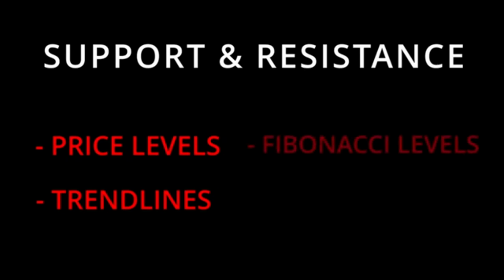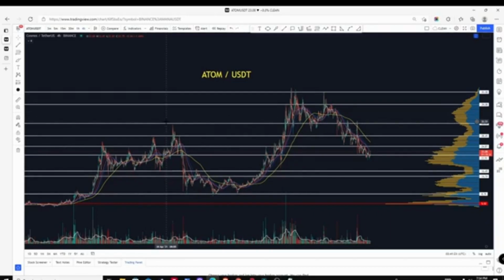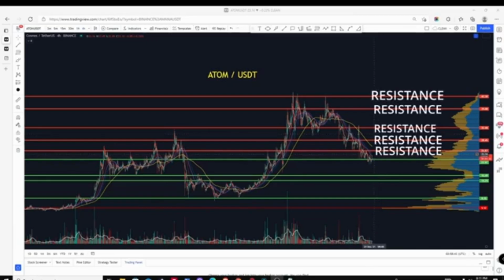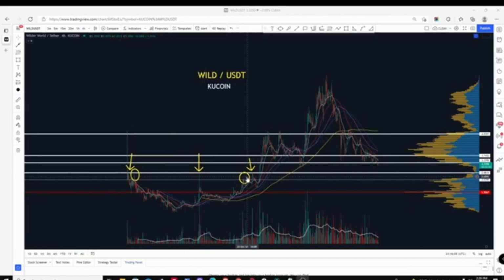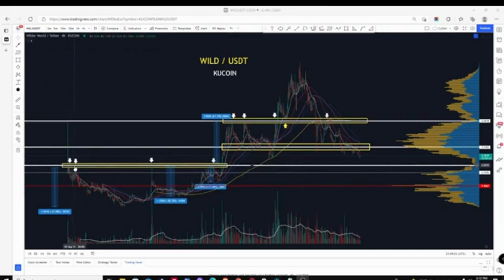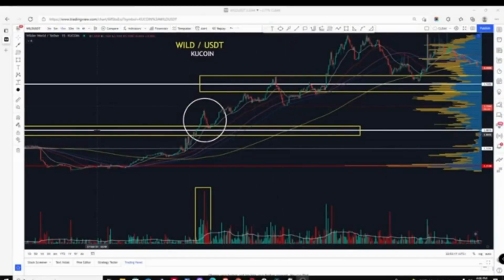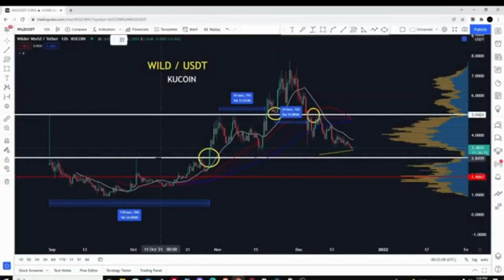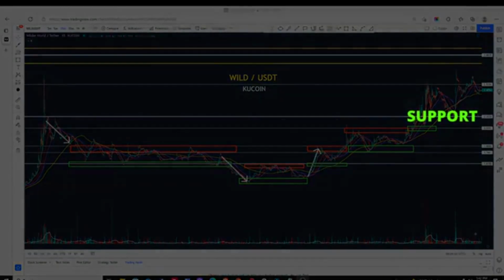Support & Resistance For Beginners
BITGET: Up to $5,000 in sign up bonus

Use a hardware wallet protect your crypto